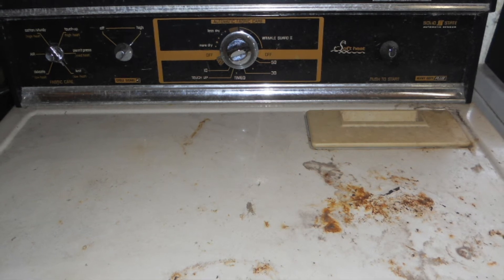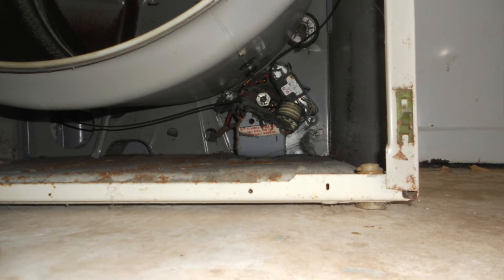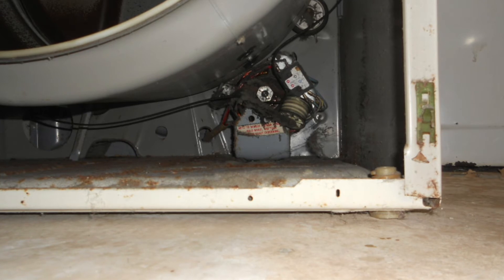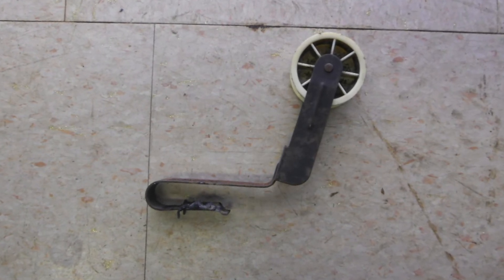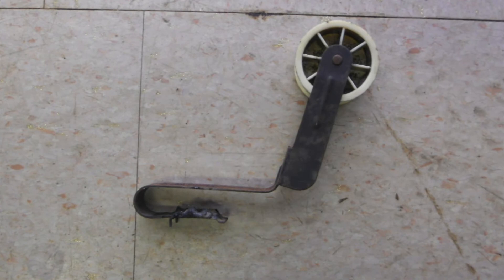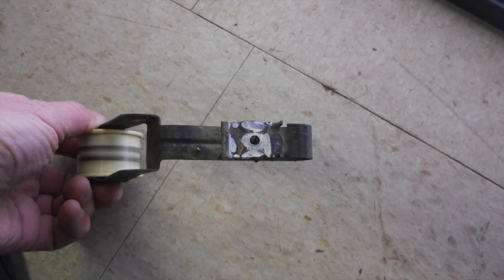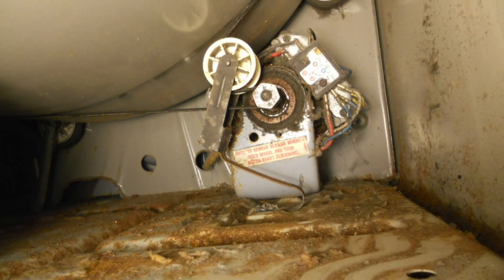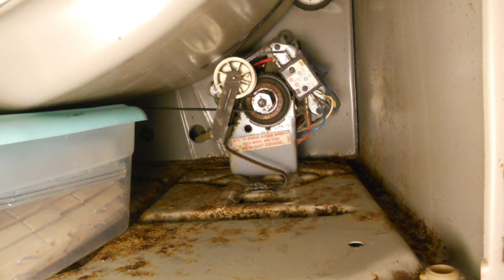Clothes Dryer Doesn't Tumble, Not Belt, Lady Kenmore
What is wrong with this dryer? It blows warm air but doesn't tumble/spin.